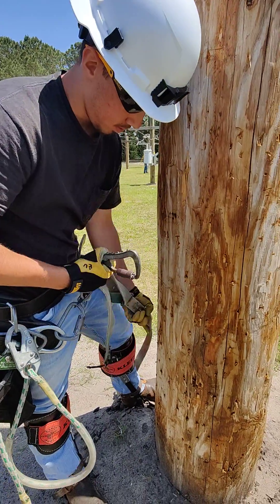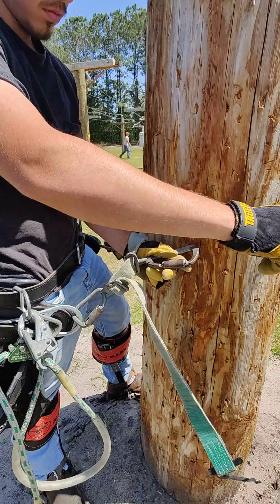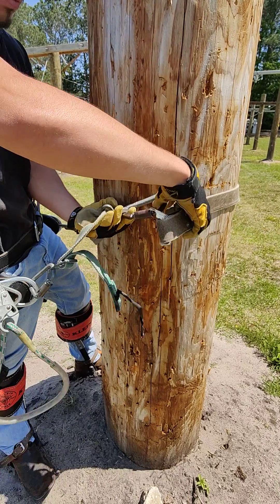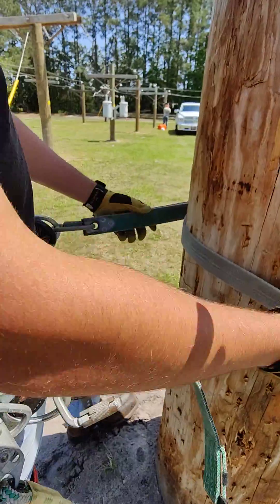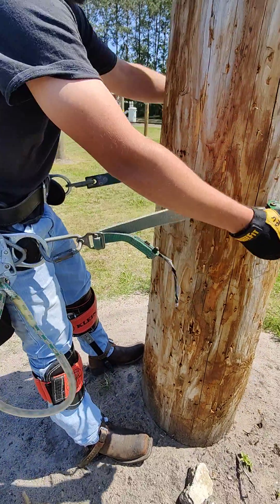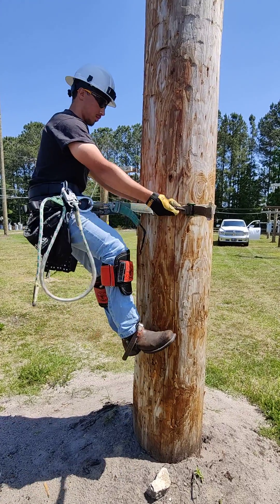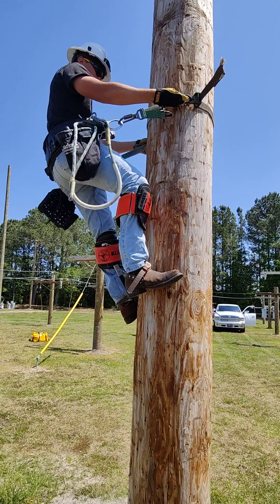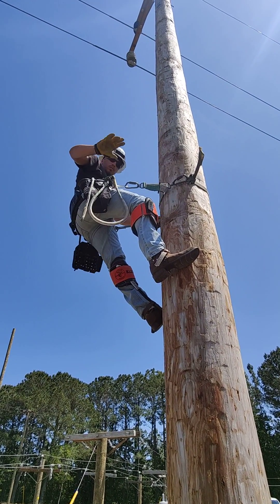HGTC ELW Ethan Galli Bucksquezze adjustment for larger poles.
HGTC ELW Training lab video.